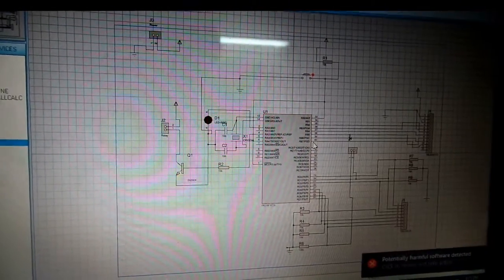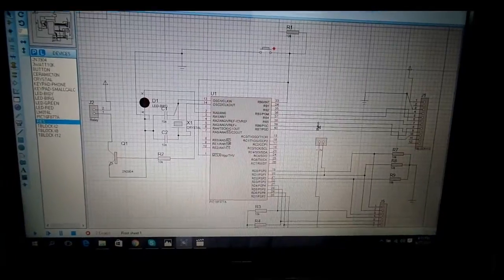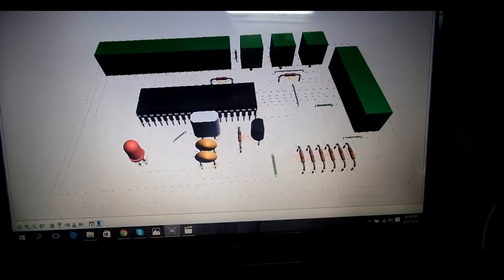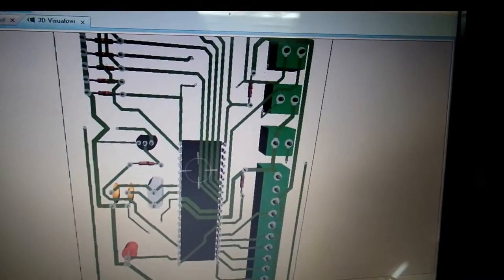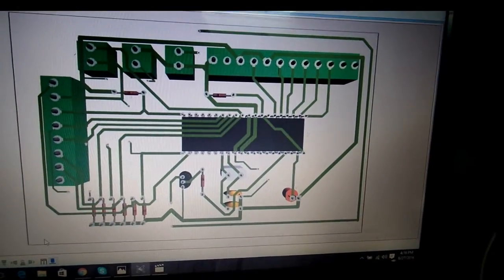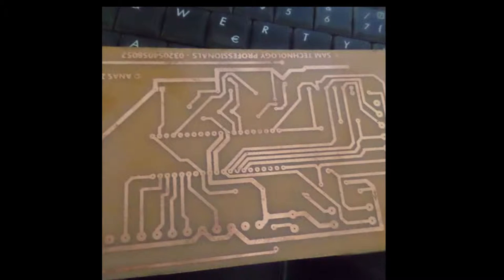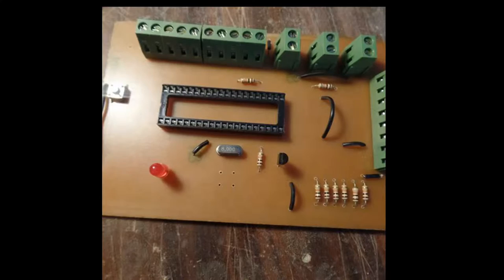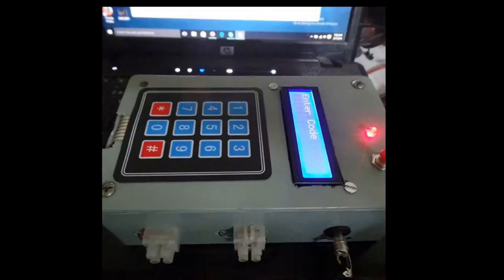Keypad base Lock with PIC with C codes (+Proteus DLink)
Link is given below to download the project file and program source and hex files.
This is a relay on/off system what you can also use as a programmed keypad based code lock system. I used microchip PIC micro-controller which is a 40 pins DIP and 8-bit micro-controller.
Once it is powered on The LED in the circuit will light up. This makes you sure that power is connected. This LED can also be used for another relay you just need to use another transistor as a switch in order to turn the relay on/off. So once the board is powered up you'll see the display on the 16x2 character LCD (162JD).  Now as i told in the video we enter the code by using the 4x3 matrix numeral keypad. Firstly it will say to press * and when you'll press it it will ask to enter the code. Now you enter the code what is pre-saved in the HEX file. Now if you don't want that code, simply enter the master code (which can also be changed in the source code file) of  five (5) digits, it will then ask for the new code. You enter in it and hence the screen is back at press *. Now your new code is saved.
You press *, then enter your newly saved four (4) digits code and press # the output pin will be turned high of the micro-controller where you connect the relay and that power LED will be turned off.
Now simply press the zero button and release it it will turn off the connected relay.
If the code is entered wrong again and again there will be dialog "Access Denied" will appear. In order to clear it you need to reset the PIC16F877 as i have the red button on it.
I have included the Proteus project file, full schematic, source code &  HEX file in the archive what you can directly download by the link given below:
***LINK*** (The first link is currently not working) We'll update it soon.